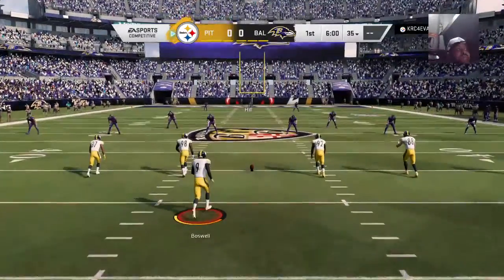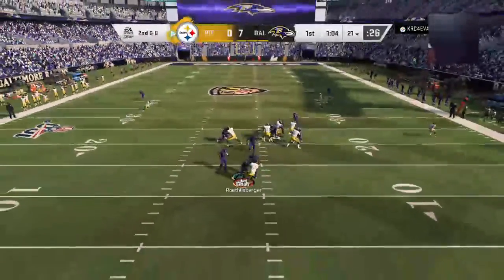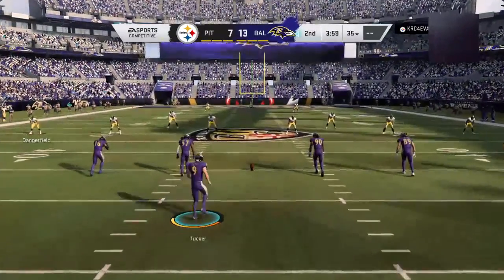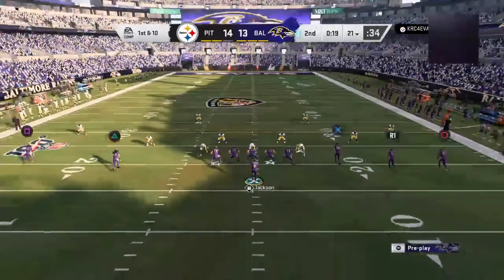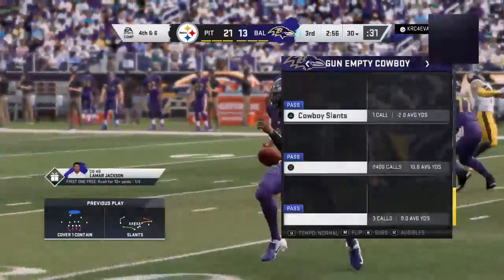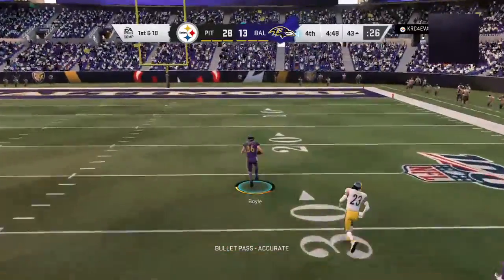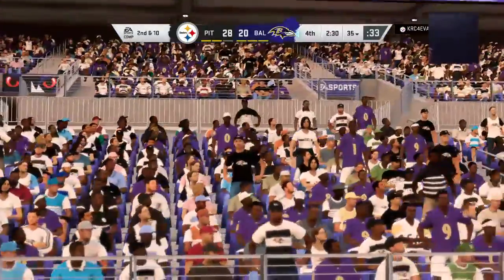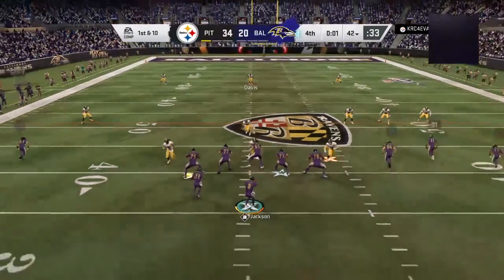BLO52hoova's Live PS4 Broadcast